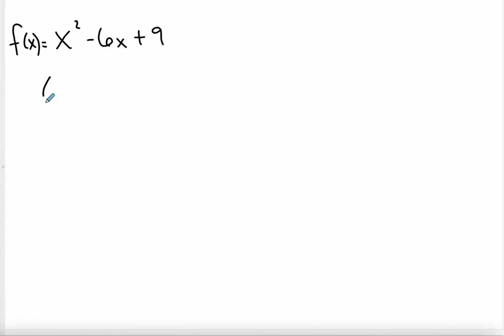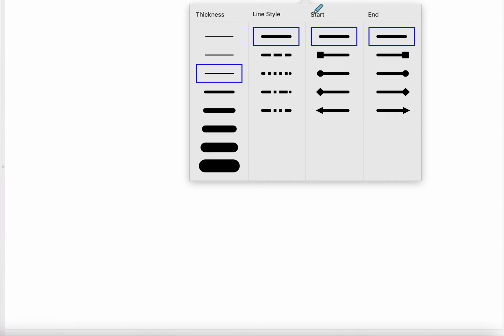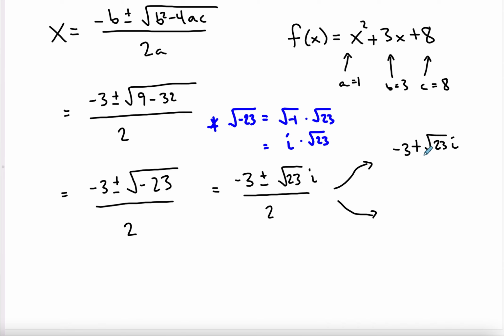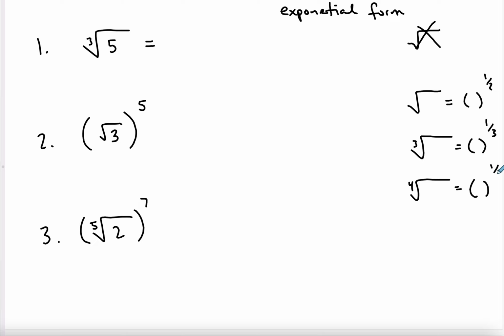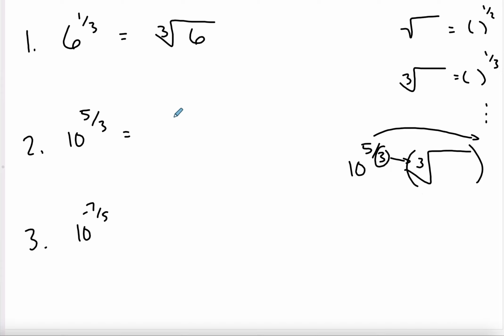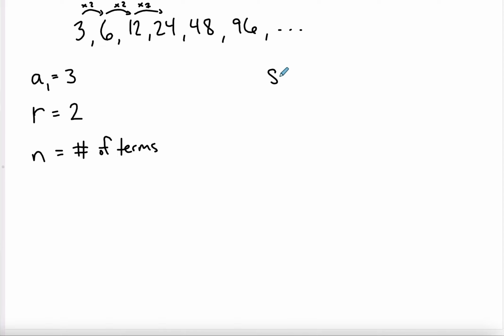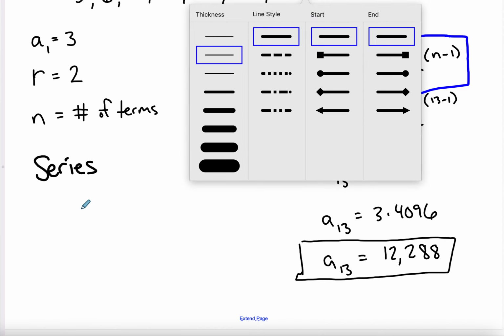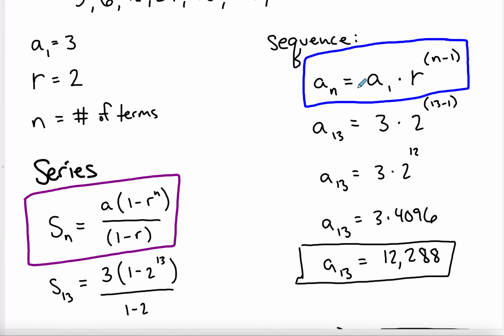Factoring, Quad Form, Fractional Exponents, Geometric series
0:23 Factoring
3:30 Quadratic Formula
7:09 Fractional Exponents
11:45 Geometric Sequences and Series